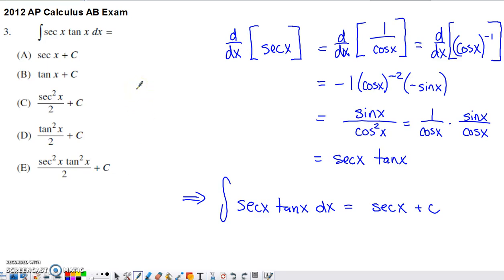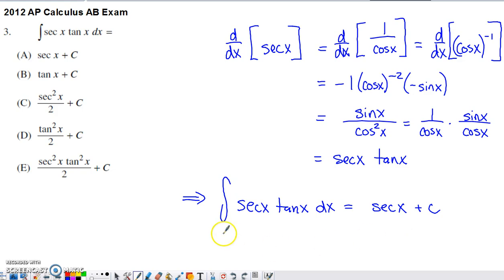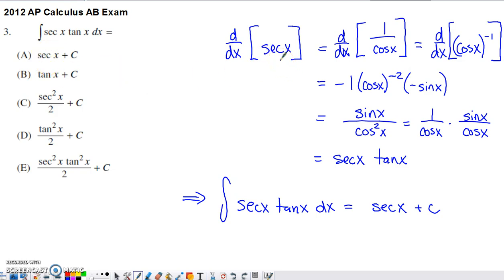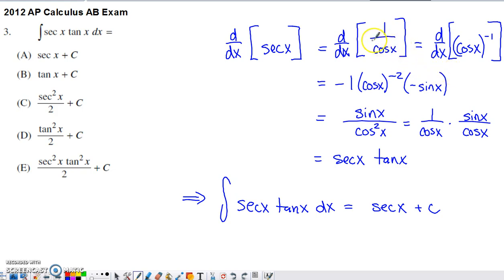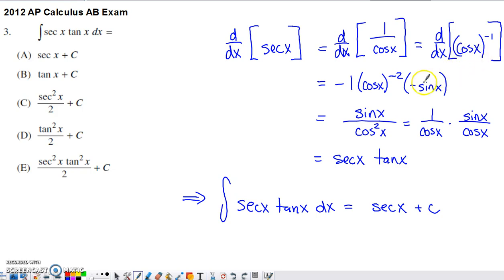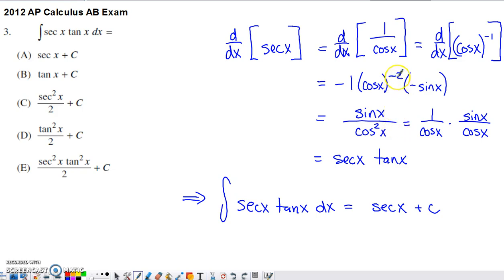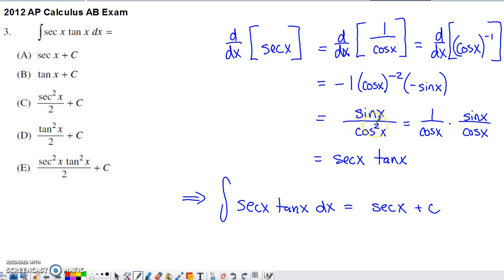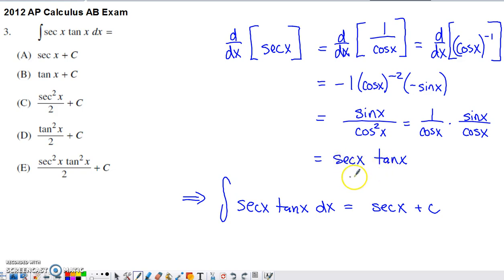2012 AP Calculus AB Multiple Choice #3 - Indefinite Integral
No calculator

This problem asks us to determine the indefinite integral of secxtanx. We show how to determine this answer by working backward from the multiple choice options by taking derivatives. We are looking for the option that has a derivative of secxtanx.